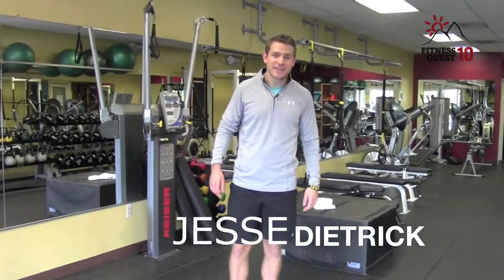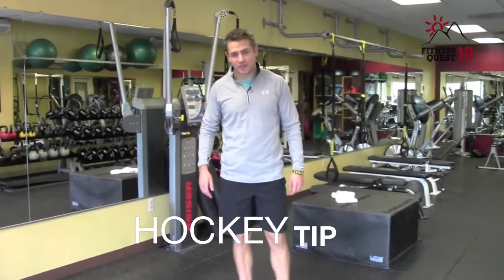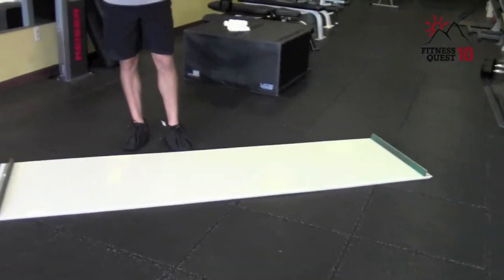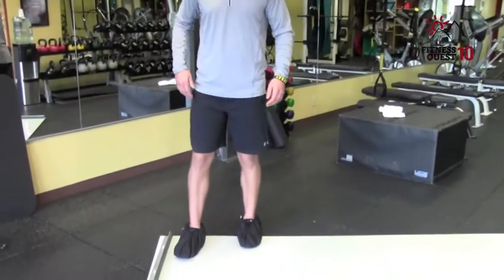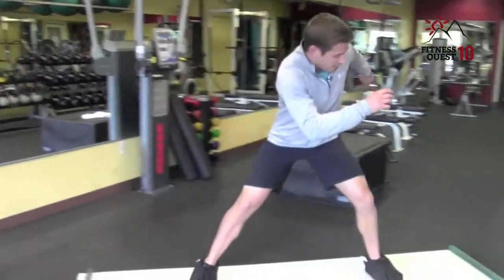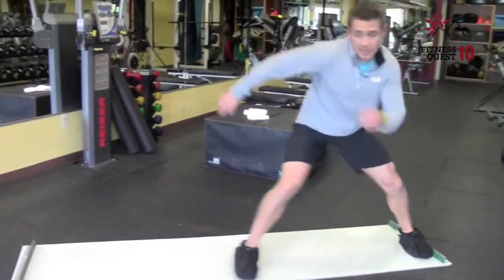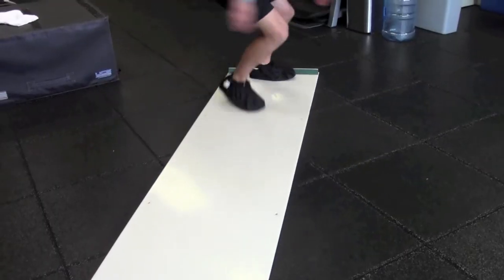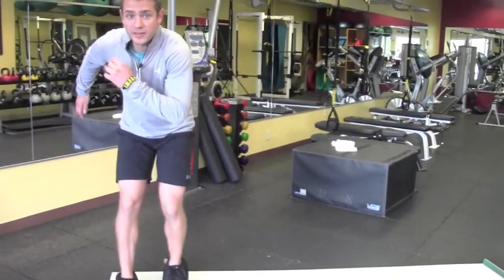How to Use the Slideboard (Hockey Tip)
In this video, Jesse Dietrick, CSCS, of Fitness Quest 10, shows how to use a slideboard. The slideboard can be a great piece of equipment for athletes to develop lateral power, and build up strength in both adductors and abductors which are a common place for hockey overuse injuries.

Perform these exercises in a well structured strength and conditioning program or before skating.